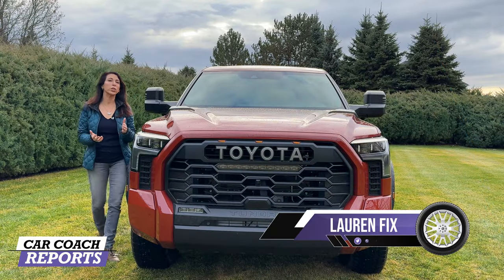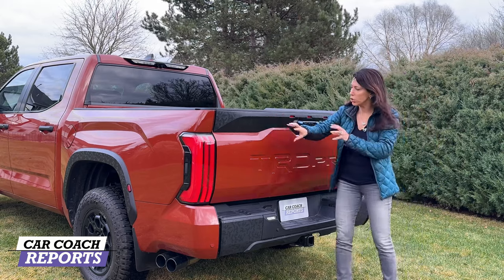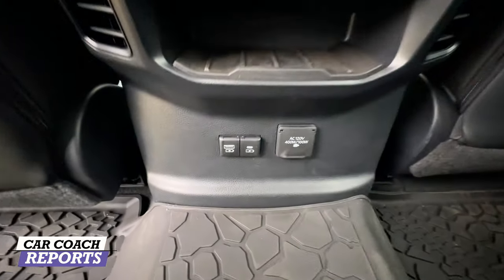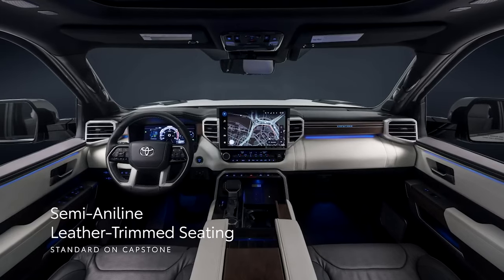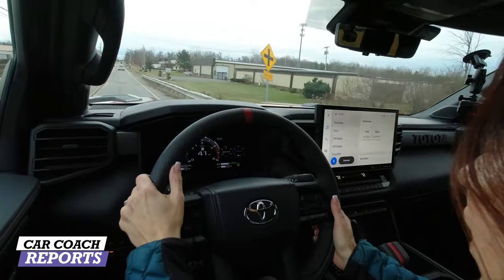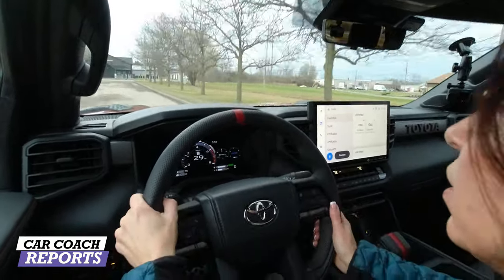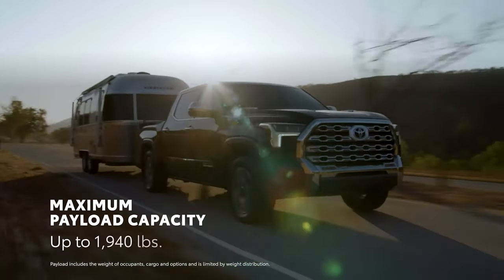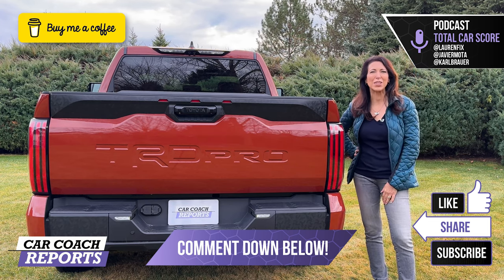Unveiling the 2024 Toyota Tundra TRD Pro: Performance and Power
The 2024 Toyota Tundra is available in a multitude of different trims, each boasting different specs and features from one another; for example, the TRD Pro is a trail-ready off-roading beast equipped with uprated FOX shocks and a 1.1-inch lift over standard. The Toyota is remarkably well-equipped as standard, especially in higher and limited trims.

Whats New:
* Factory-installed 3-inch lift kit now available
* Optional Nightshade package blacks out exterior trim
* Toyota has gone to great lengths to improve every aspect of the latest Tundra pickup. The turbo V6 and 10-speed automatic delivers a powerful and smooth driving experience, and the optional 14-inch infotainment touchscreen makes the driver experience even better. This is a well-rounded truck for the money.

I FORCE: 3.5-liter aluminum block V6, twin-turbochargers with
water-cooled intercooler, 389 hp, 479 torque

i-FORCE MAX: 3.5-liter aluminum block V6 Hybrid, twin-
turbochargers with water cooled intercoolers; with an electric motor sandwiched in between the flywheel and torque converter to produce 437 horsepower, an impressive 583 lb-ft.
Both run on 87 octane or higher
EPA Fuel Economy - 19 mpg
0-60 mph - 5.7  seconds
A 10-speed automatic transmission and AWD are also standard.
Towing- 12,000 lbs.

Toyota Safety Sense 2.5 suite of driver assistance features is standard on all 2024 Tundras.
Inside, a multi-terrain monitor is invaluable for better situational awareness on the trail. The shift knob and steering wheel are both trimmed in leather, and the driver also gets aluminum pedals.

On the outside, check out the LED lightbar mounted to the grille, smoked headlights, and front and rear mudguards are also included. TRD Pro badges and logos are sprinkled around the exterior, and the black over-fenders and rear bumper have a technical camo pattern finish. The TRD Pro is only available with a 5.5-foot-long bed. Price: starts at $72,130. Test car - $74,270

with Lauren Fix, Karl Brauer, and Javier Mota.